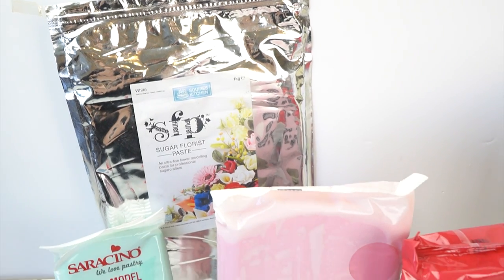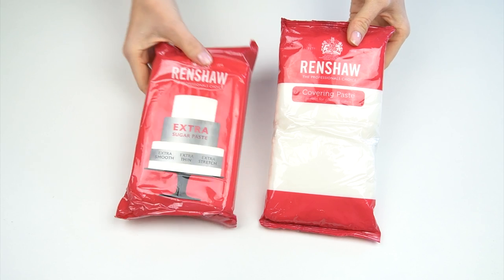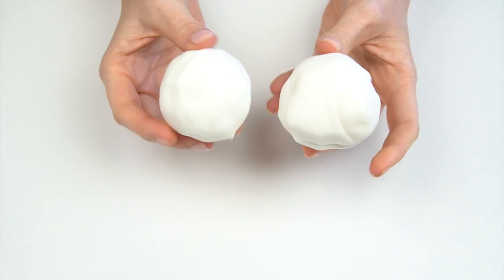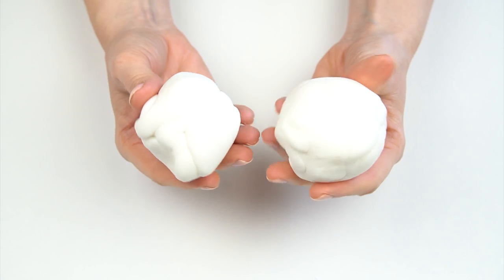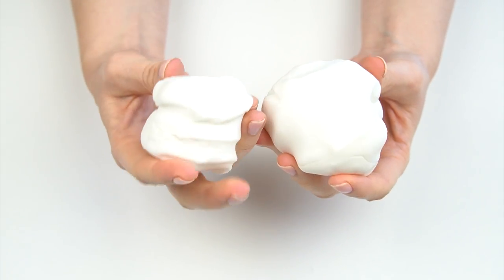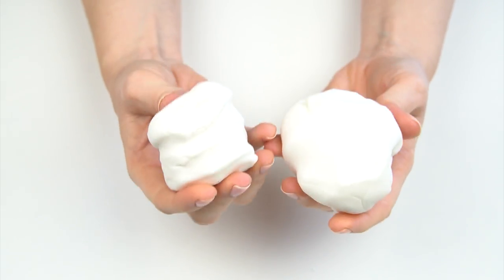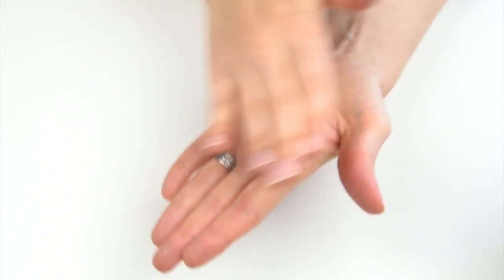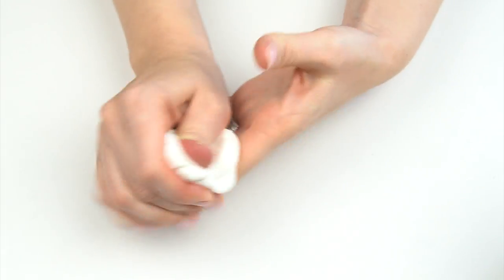Difference between Fondant, Modelling Paste & Gumpaste and what to use them for!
Hi Everyone, Do you hear terms like fondant, sugar paste, icing, modelling paste, floral paste and gumpaste and you have no idea of the differences or which is best to use for which cake project? In this weeks cake decorating video I'm looking at what each of their different characteristics and what you can use them for.

I really hope this will help you choose the best one for your cake projects!

➡Tools I have used in todays video:
Saracino Modelling paste
Squires Kitchen Floral Paste
Colour Splash pink food gel
Tylo Powder

★ Video Chapters:
00:00 Intro
00:39 Fondant
07:00 Modelling paste
09:08 Gumpaste / Floral paste
11:18 Tylo powder
12.14 Making roses
13:27 After 24 hours
16:36 Outro